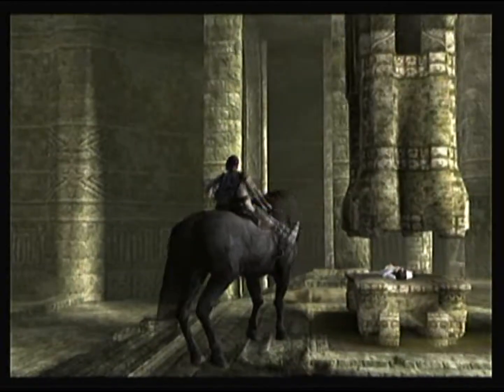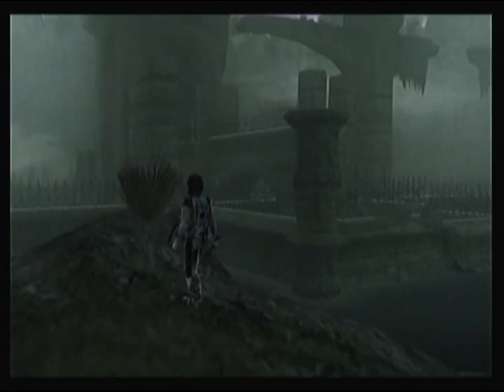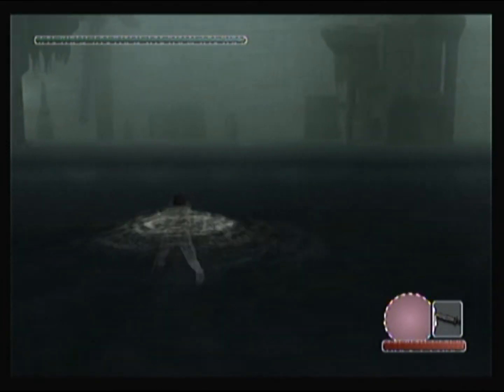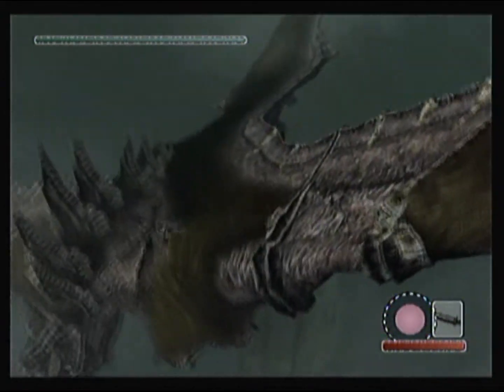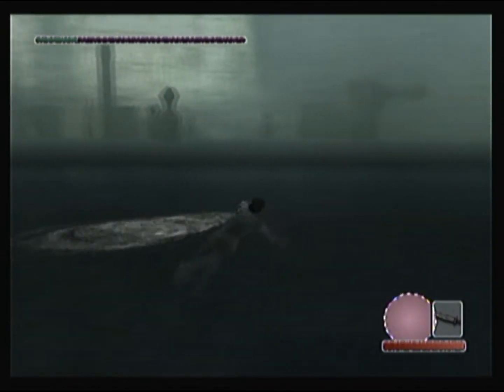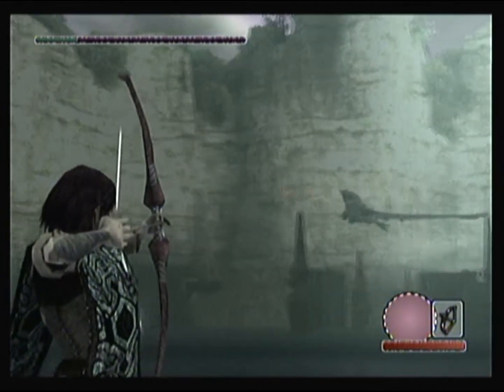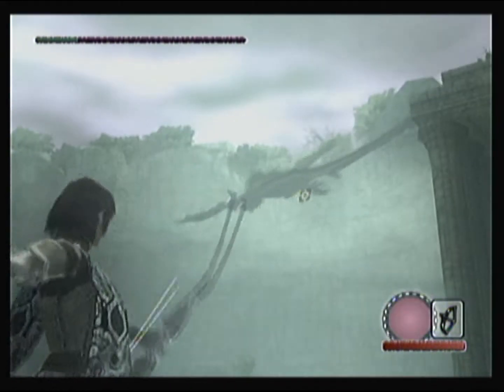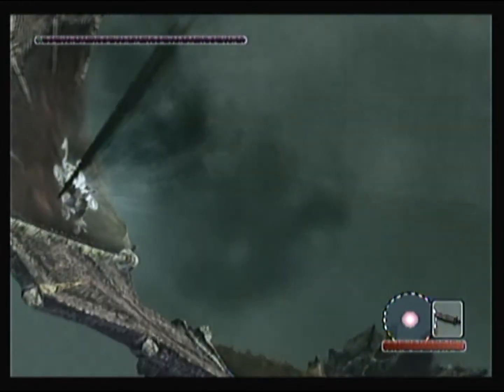Let's Play SotC [PT 5]: AVION (Delta Phoenix)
Welcome back to Shadow of the Colossus! BEST FIGHT IN THE GAME!! That is all.